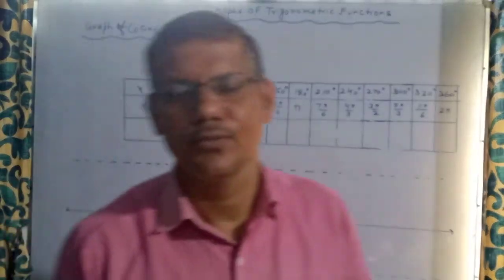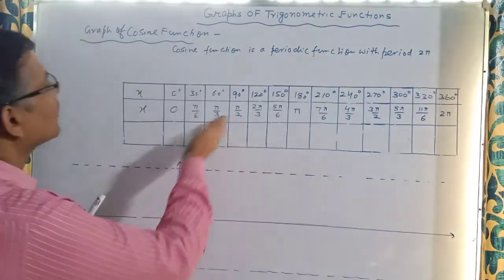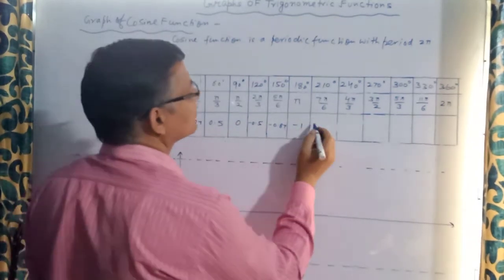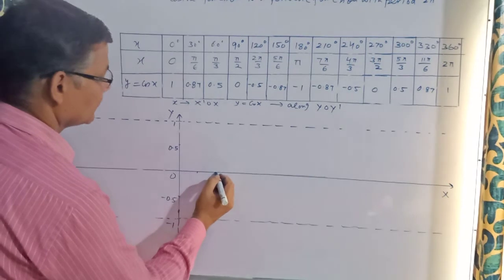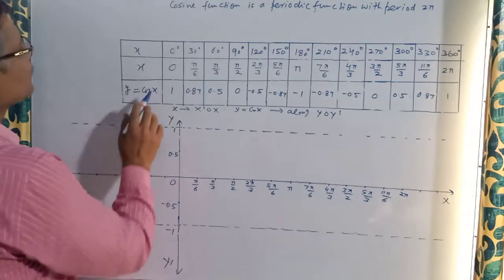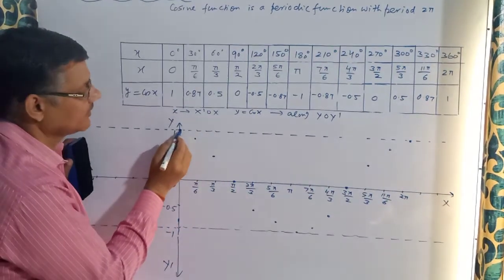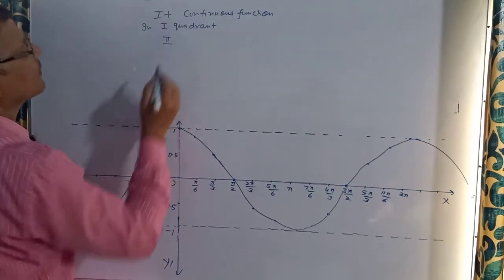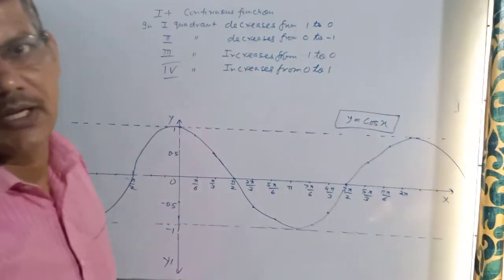Trigonometric Functions , Part 8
Graph of cosine function